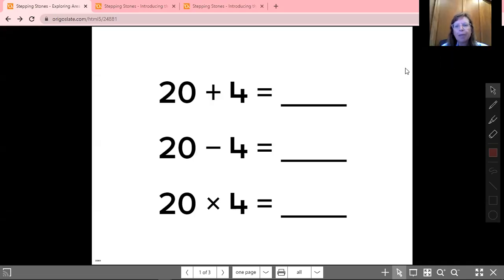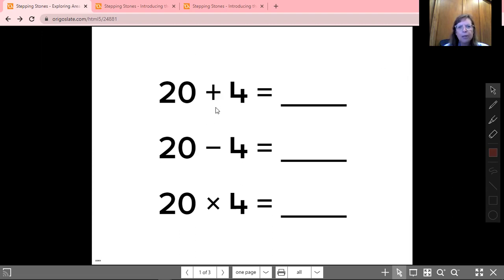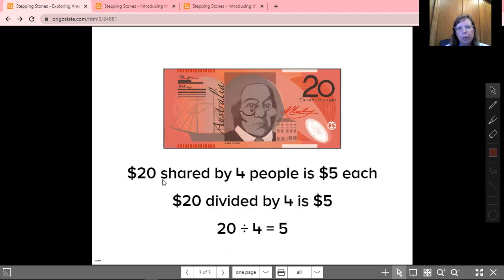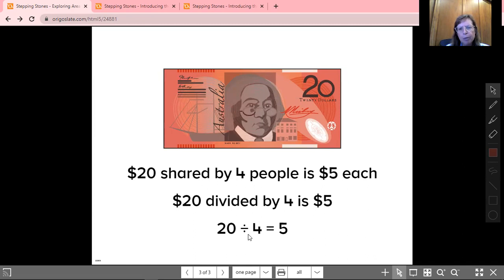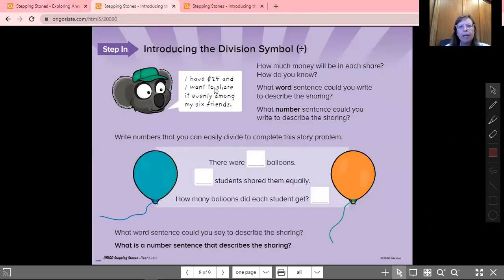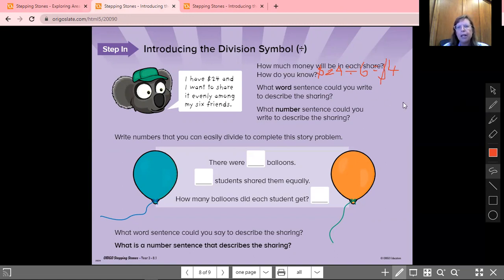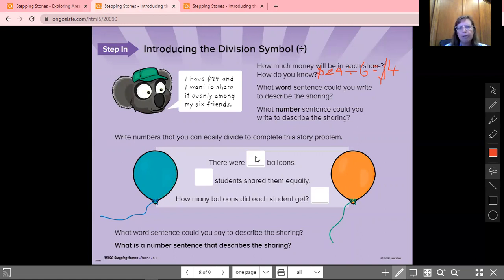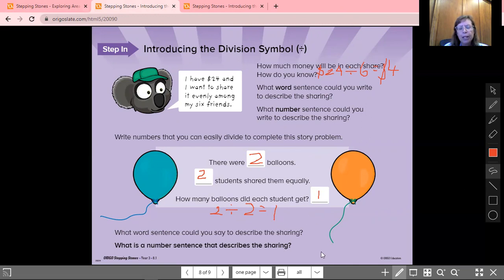Maths Lesson Tuesday 17 August